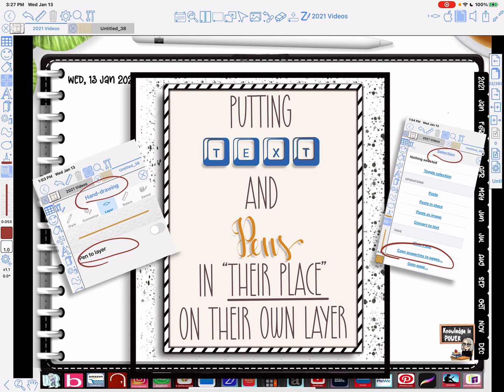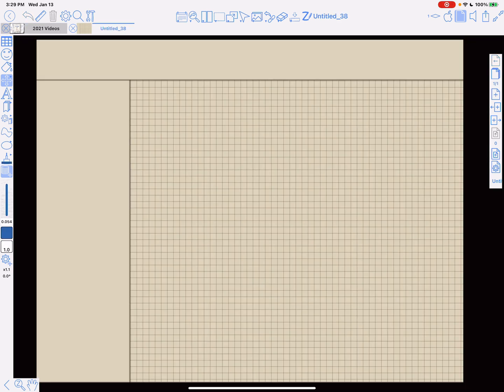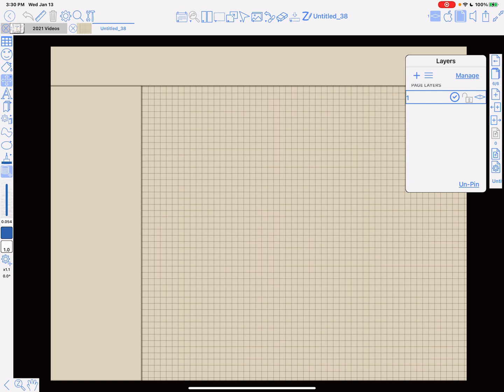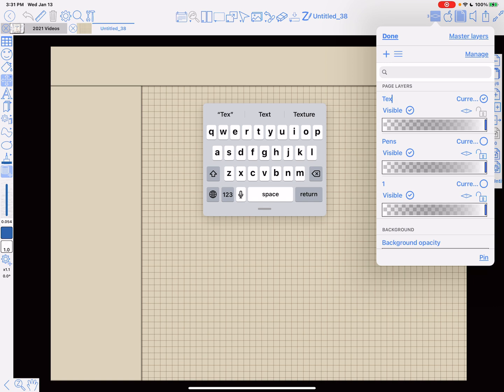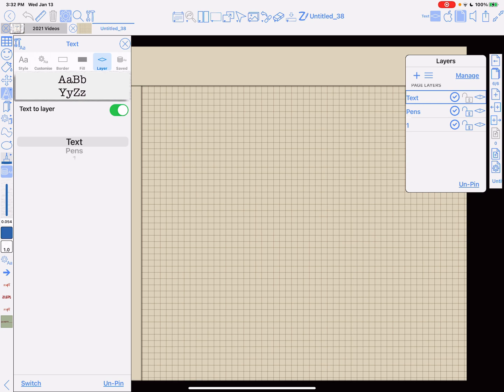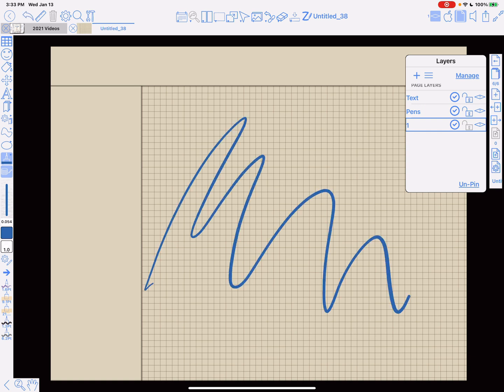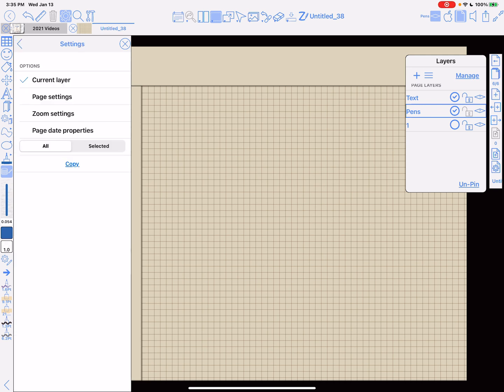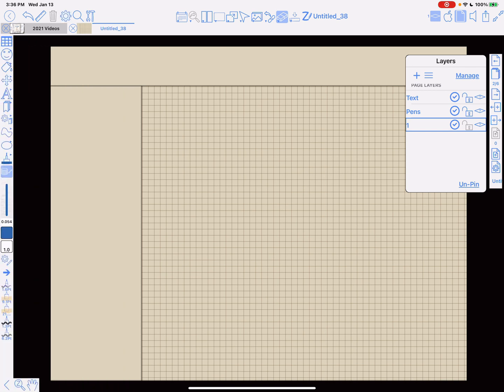Using ZoomNotes - Putting Text And Pens On Their Own Layers Automatically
‼️UPDATE ‼️ There is a change to the interface.  - To copy the layers to other screens go to the “selection menu” then choose “Copy Properties To Pages”